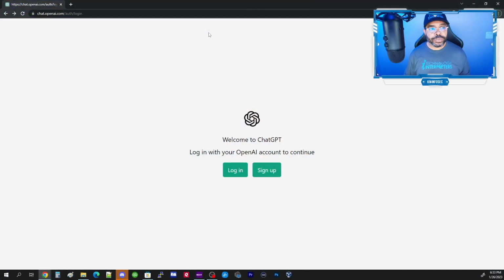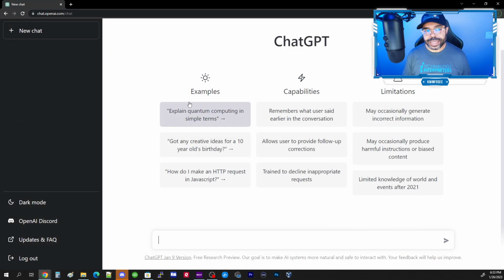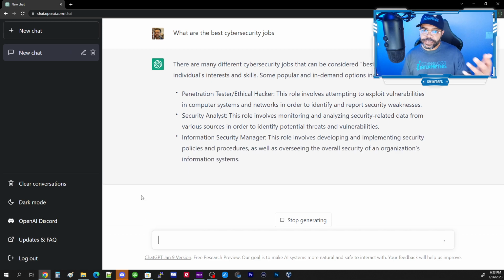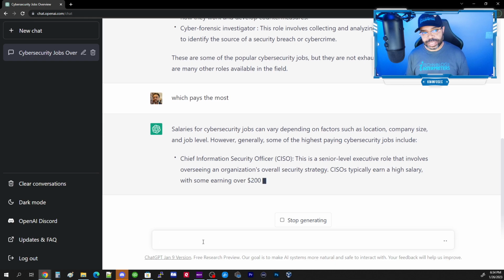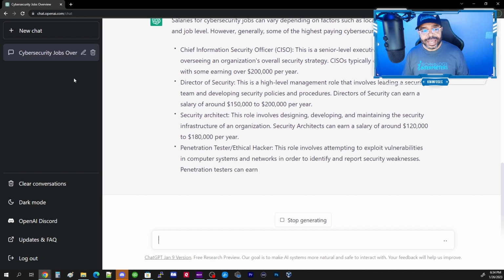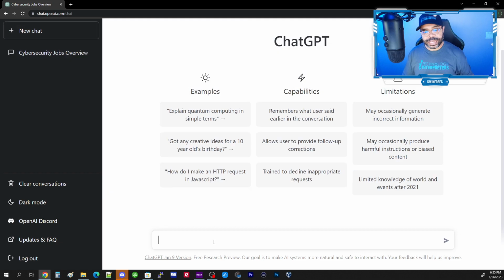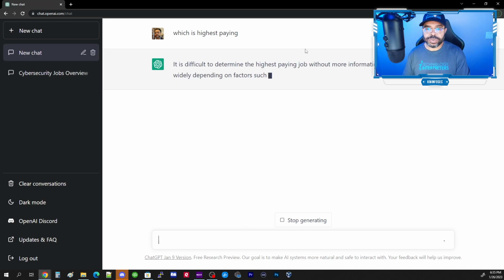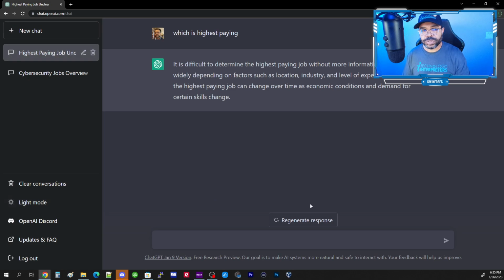ChatGPT for Beginners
Are you curious about the capabilities of AI in text generation? Look no further! In this beginner's guide video, we will take you through the basics of using ChatGPT, a state-of-the-art language model developed by OpenAI. From understanding the architecture to implementing it for your own projects, this video will give you a comprehensive understanding of ChatGPT's capabilities. Whether you're a developer, a marketer, or a student, this guide will help you unlock the power of AI in text generation. Don't miss out, watch now and start creating with ChatGPT today!